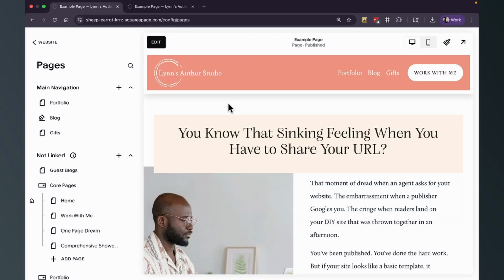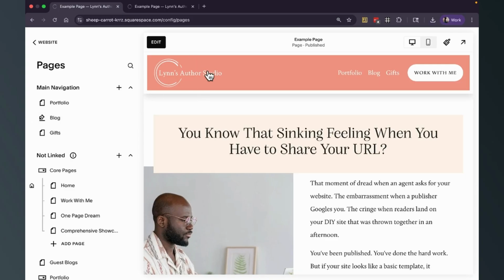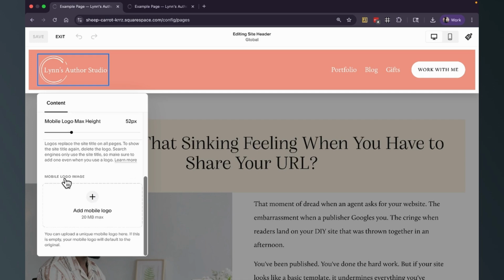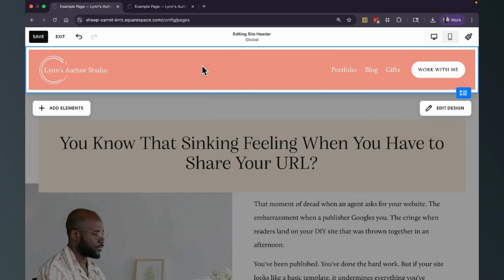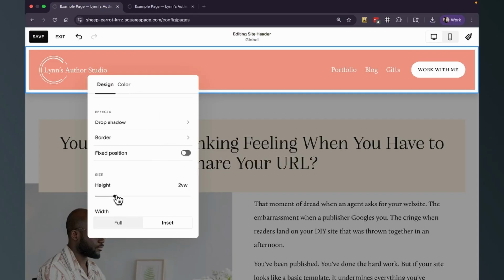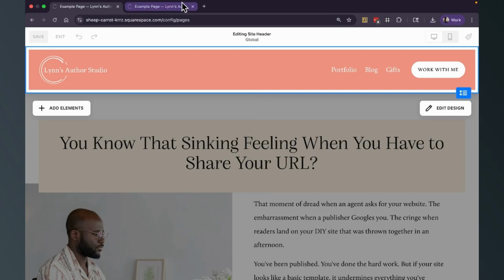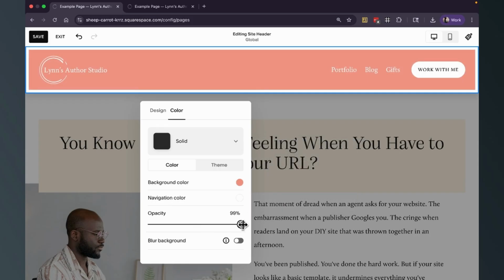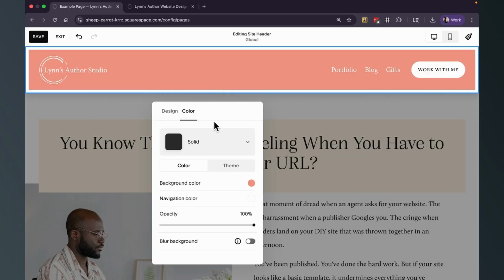How to Edit Website Header in Squarespace